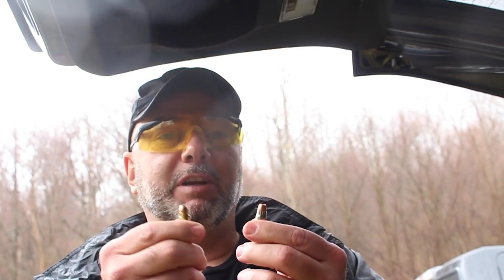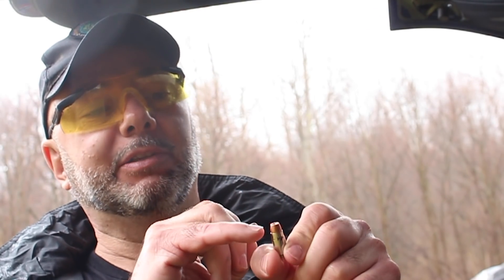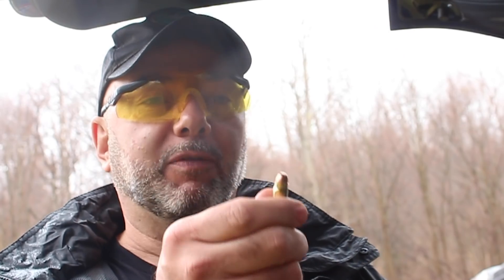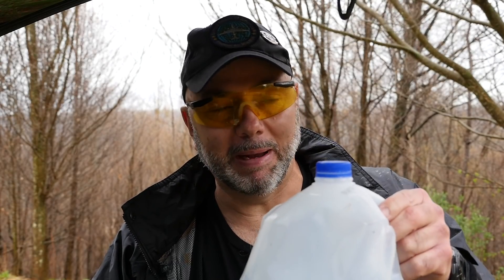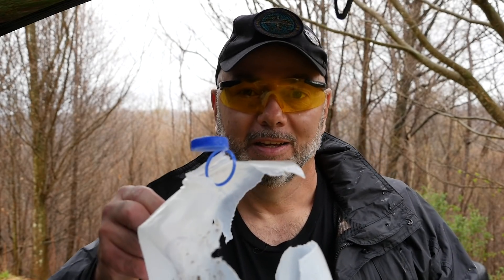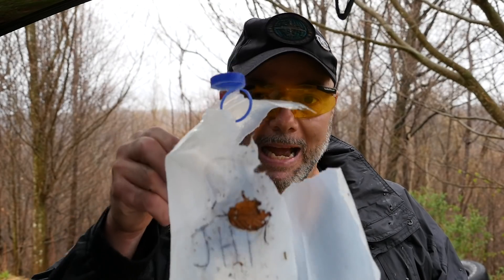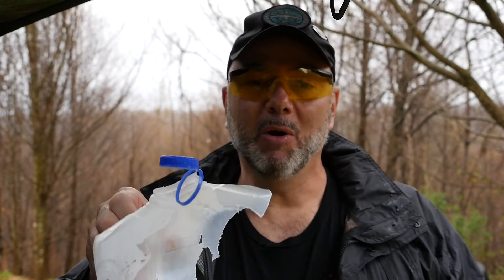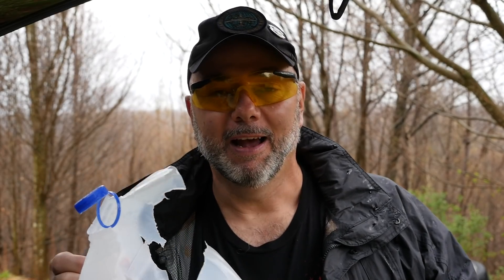Full Metal Jacket VS Jacketed Hollow Point And Water Jug Demonstration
Career Federal Officer Gary Byrne explains how you can test out the power of your ammunition using leftover jugs of water or milk. Gary demonstrates the test with full metal jacket and jacketed hollow point ammunition. What's the difference? Gary explains.